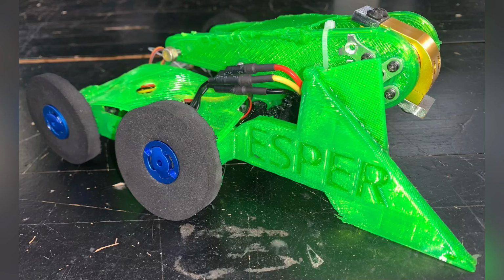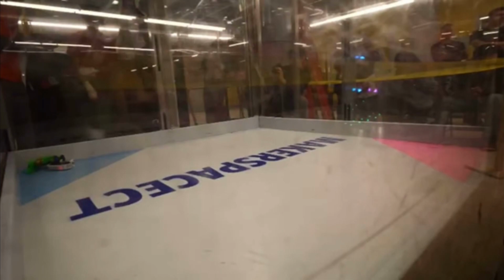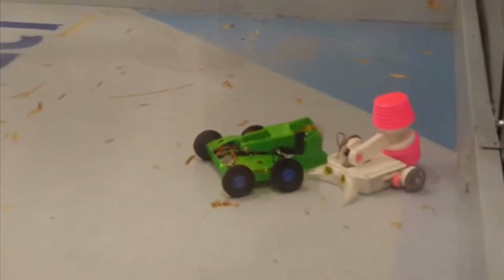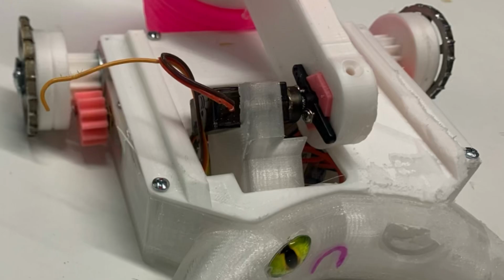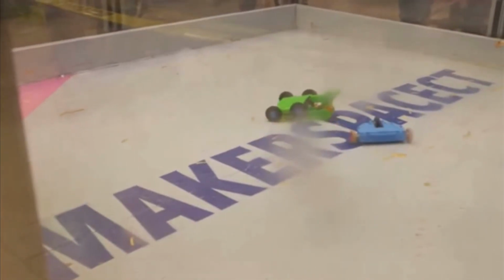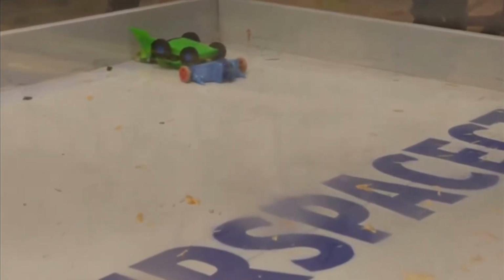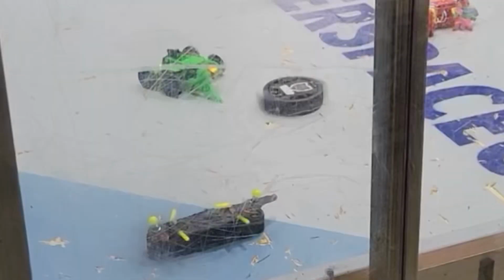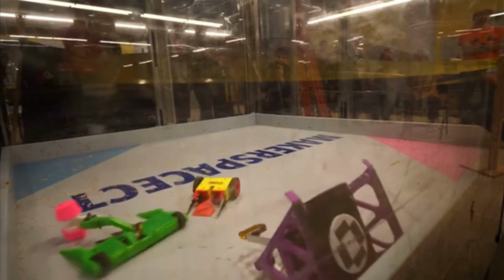Esper: The Four-Bar Punching Spinner! (Maker Battle 2023 Event Report)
Event report showing how my Antweight named Esper did at Maker Battle.

TimeStamps

Fight 1: Esper vs Blitz: 1:10

Fight 2: Esper vs Boisterous Exuberance: 4:19

Fight 3: Esper vs Sonic: 8:28

1lb Rumble: Esper vs Mini-Mako vs Spinaroonie: 10:50

3lb Rumble: K.I.W.F vs CrashFest vs Pawsitively Hissterical: 14:55

Builder Channels